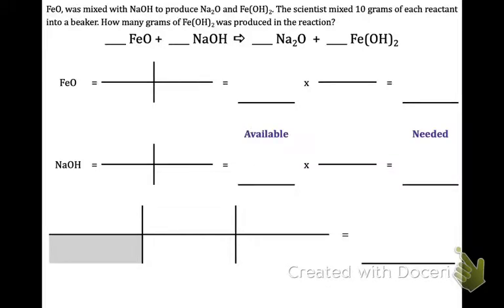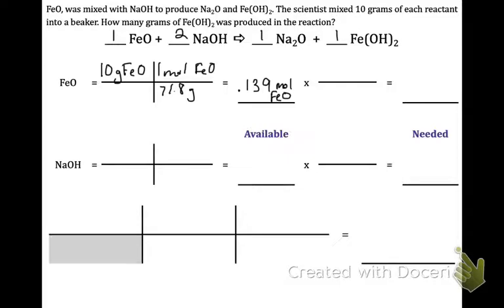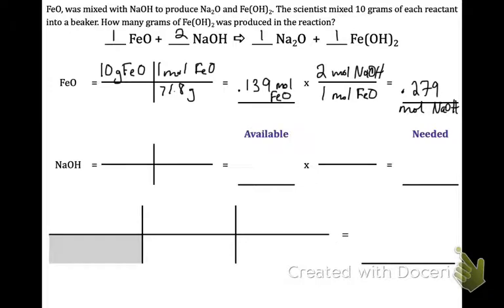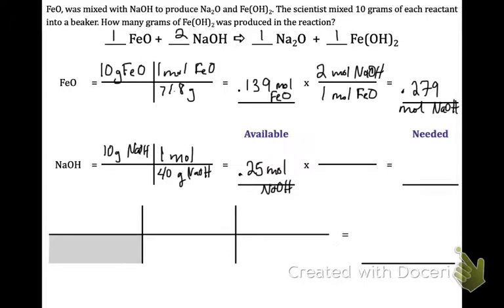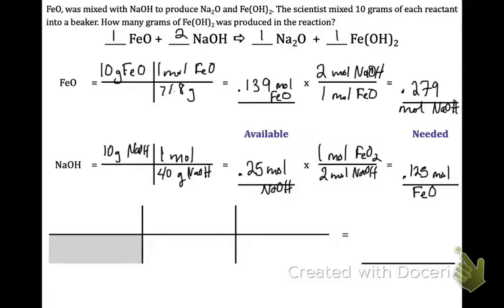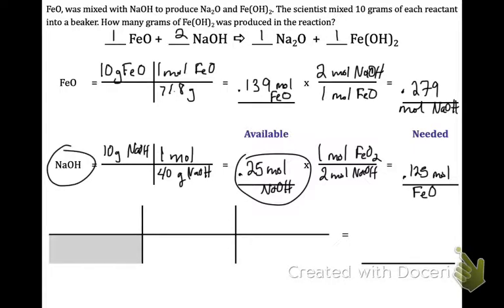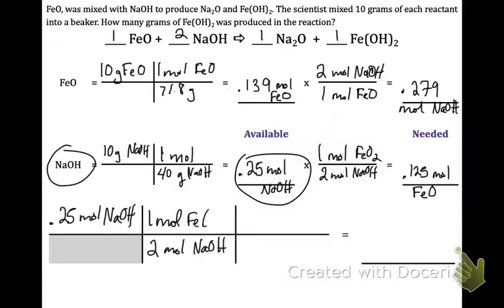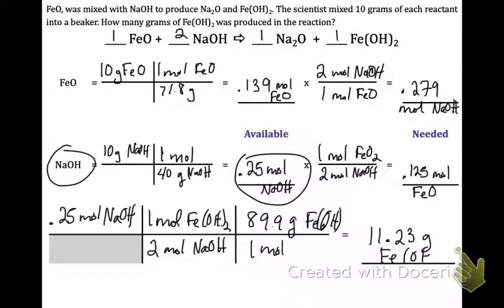Honors FeO limiting example